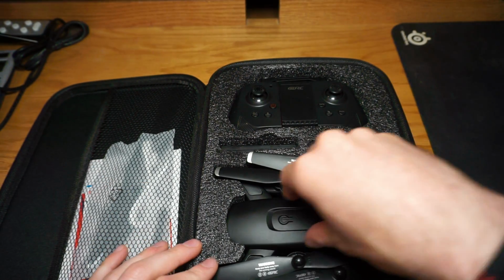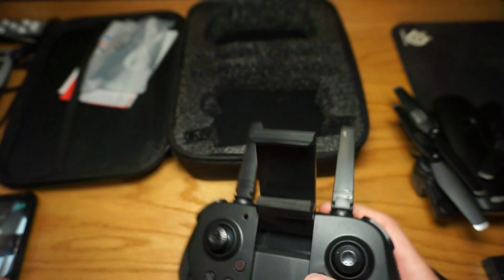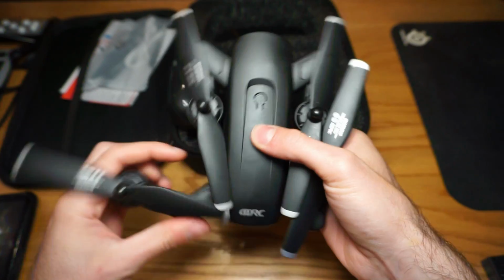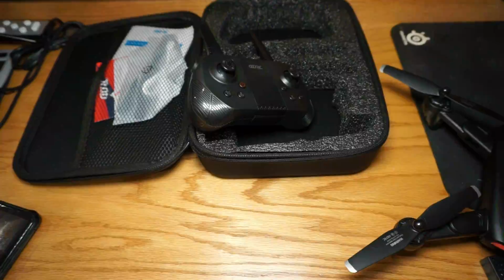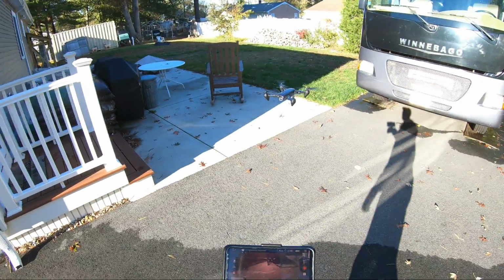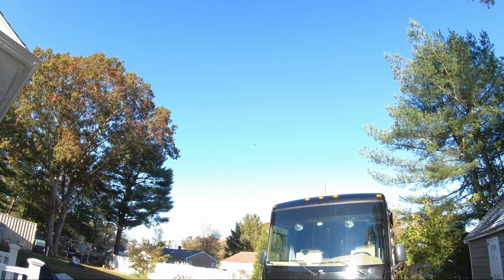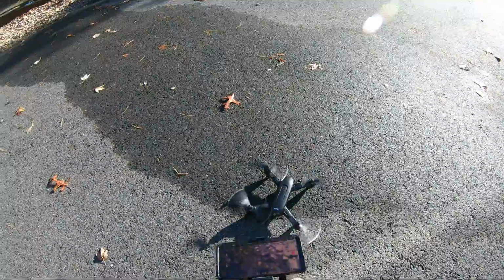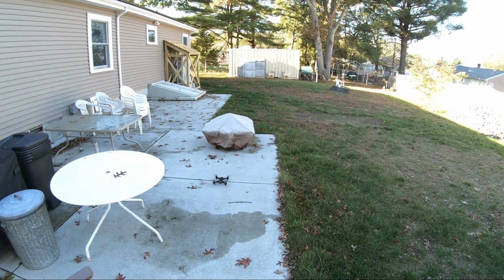4DRC 4DF6 GPS "4K" Drone. Best $120 Drone? Unboxing and flight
In this video we try out the all new 4erd 4DF6 Drone.

This drone features gps, follow-me mode, hand-gesture controls and much more.

Unfortunatly in my actual test, the results didnt live up to the hype of the drone.

Here is the link to purchase the drone on amazon if you want to try it out yourself

Links to gear used to film:
GoPro Hero 7 Black
Sony A6000 mirrorless camera
TYCKA Tripod
Tycka 14 inch LED ring light
FiFine USB Microphone
Pop Voice Lavalier Mic
Neewer 50-in-1 go pro kit
DJI Mavic Air
Switti Camera Light, Portable Ultra-Thin LED Video Light, Dimmable Bi-Color 3200K-5600K